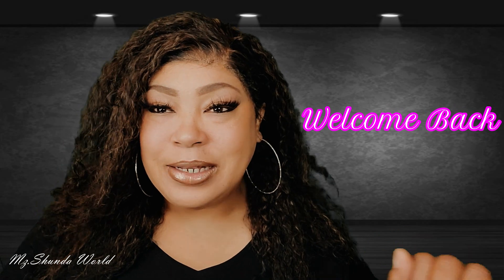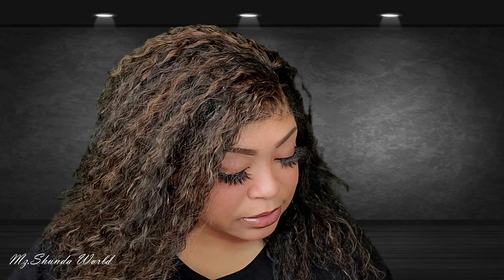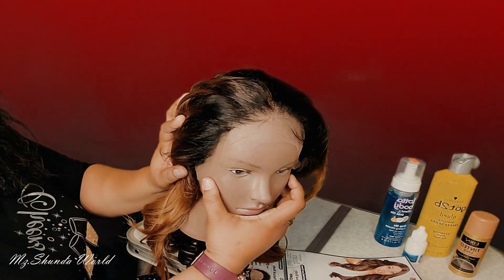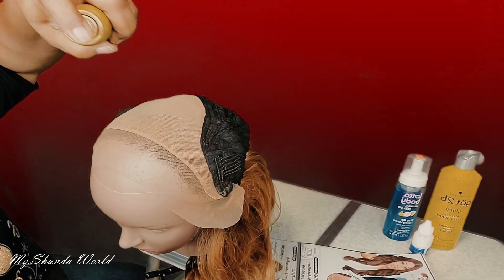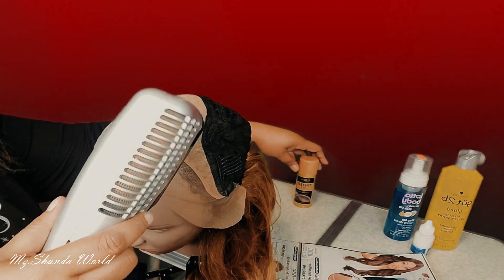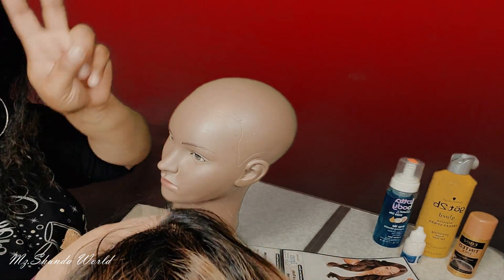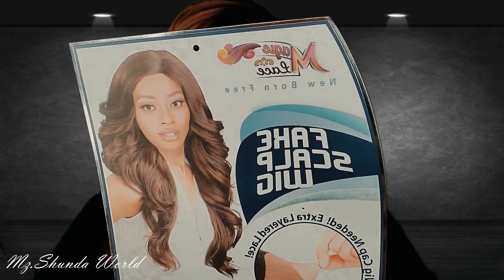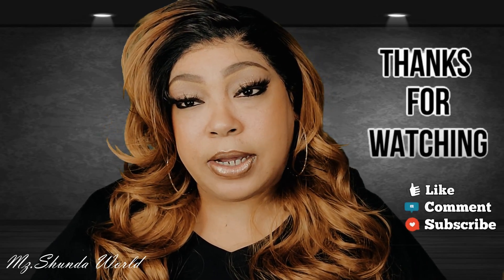New Born Free Lace Front Wig Natural Body Wave FS134D (DYX/BROWN) Amazon l 13x4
Hey in this video I bought a WIG from Amazon for $52.99

New Born Free No Cap Needed Fake Scalp 13x4 Lace Front Wig Natural Body Wave Long Length Bob Style Middle Parting Looser Ends Synthetic High Heat Resistant Fibers - FS134D (DYX/BROWN)

LaShanda Lala Amos

sensual_scorpio_69

Ebin New York Tinted Lace Aerosol Spray Natural Scalp Skin Tones 2.7 oz (Light Warm Brown)

göt2b Glued Blasting Freeze Spray - 12 oz

Ghost Bond XL Hair Replacement Adhesive - 1.3oz - Invisible Bonding Glue:

Lotta Body Wrap Me Foaming Mousse with Coconut and Shea Oil, 7 Ounce

12" Selfie Ring Light with 59" Extendable Tripod Stand & Phone Holder for Live Stream Makeup, Upgraded Dimmable LED Desktop Circle Lamp 20 RGB Modes 13 Brightness, Wireless Remote for iPhone Android

Ring Light with Stand, LED Selfie Ring Light YouTube Video Makeup Phone, 2020 Newest for YouTube Video/Photography (Light Light - 26 Inch)